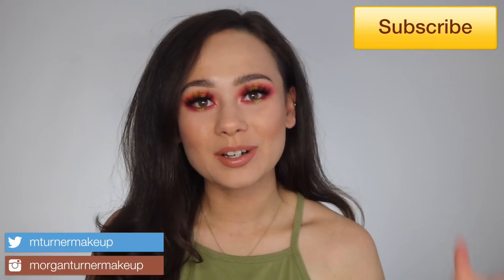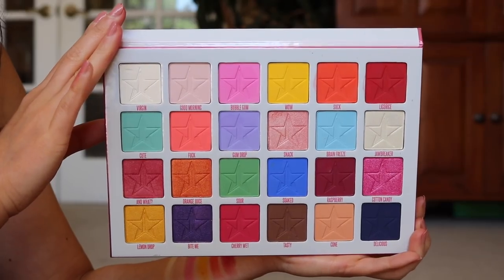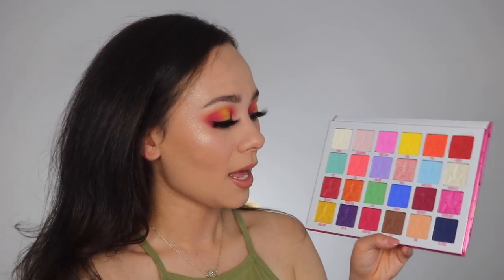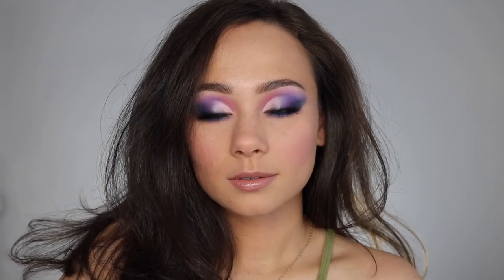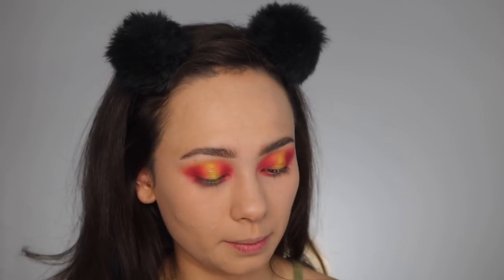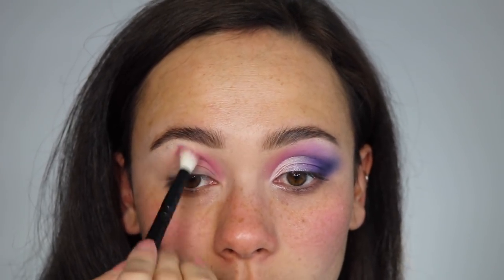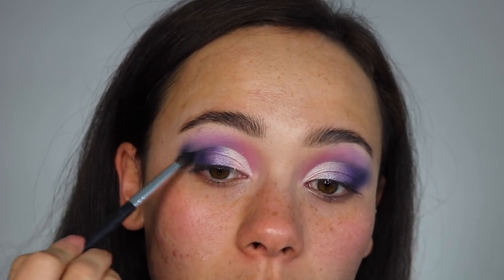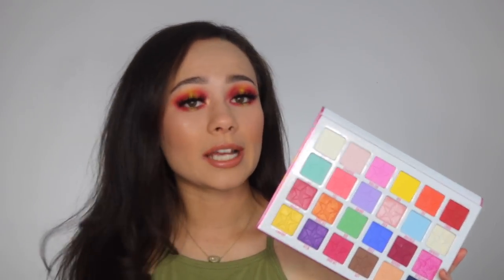Jeffree Star Cosmetics Jawbreaker Palette | Review, Swatches & 2 Tutorials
All of these rainbow palettes this time of year were calling my name, and once I saw this one in store I knew I had to pick it up! I CANNOT wait to see the looks I create with this beauty!!

(Beauty Bay)

Look 1 (Red/Gold Look):
- Jeffree Star Cosmetics Jawbreaker Palette
- Jeffree Star Cosmetics Supreme Frost in Diamond Wet
- Jeffree Star Cosmetics Magic Star Concealer in C17
- Jeffree Star Cosmetics Magic Star Setting Powder in Beige
- Jeffree Star Lipgloss in Legends Only
- NYX Hydra Touch Primer
- Dior Diorskin Forever Foundation (025)
- Lilly Lashes Miami
-Wet N Wild Blush in Apri-Cot in the Middle
- Dose Of Colors Velvet Liquid Lip in My Main

Look 2 (Purple/Pink/Blue Look)
- Lilly Lashes Miami
- Kylie Cosmetics Blush in Baddie on The Block
- Sephora Colorful Shadow & Liner in My Boyfriends Jeans
- NYX Matte Liquid Liner
- Jeffree Star Cosmetics Lipsticks in Celebrity Skin & Skin Tight